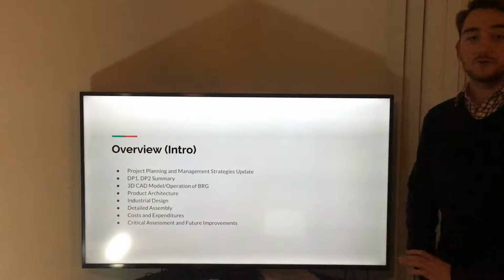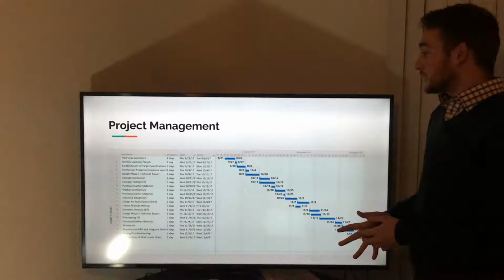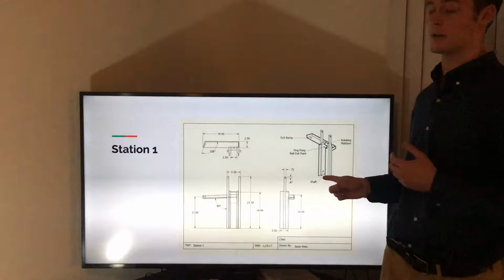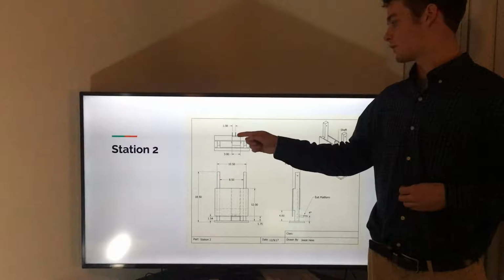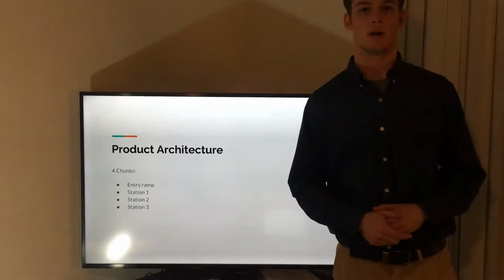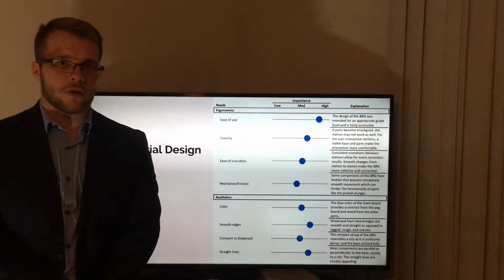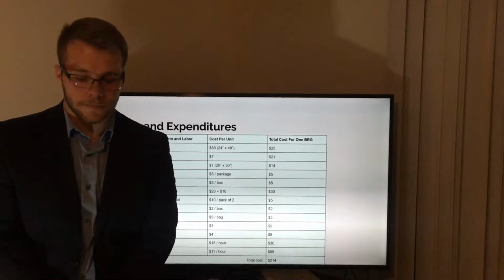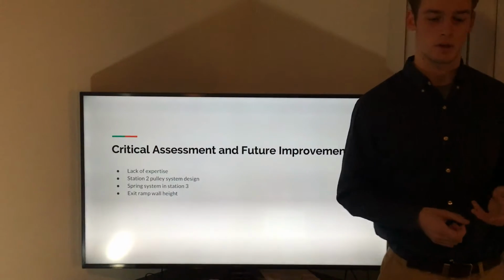Delta Interactive Education Design Phase 3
ME 2024 Rube Goldberg Machine Project